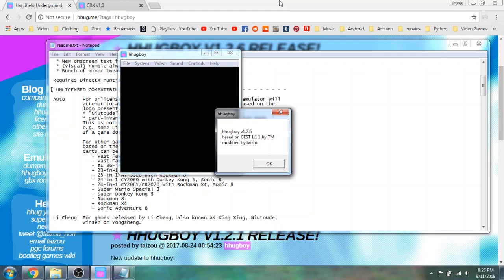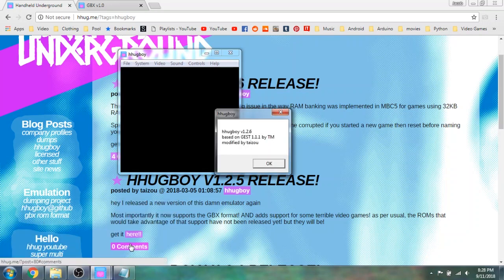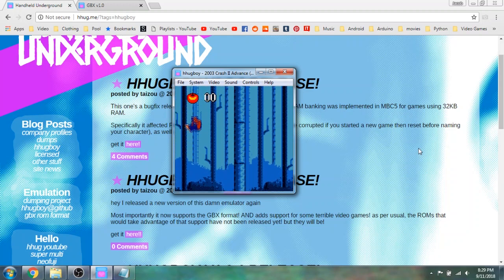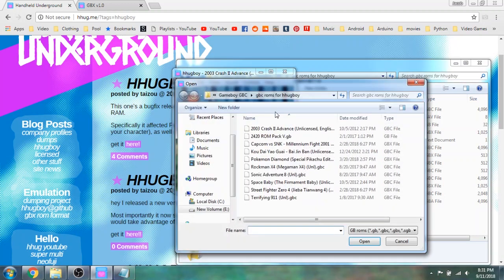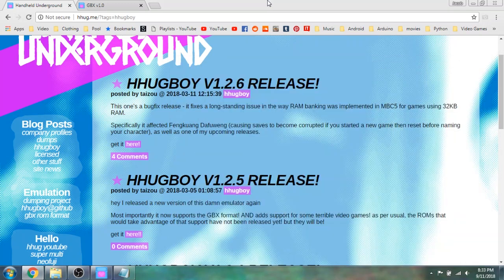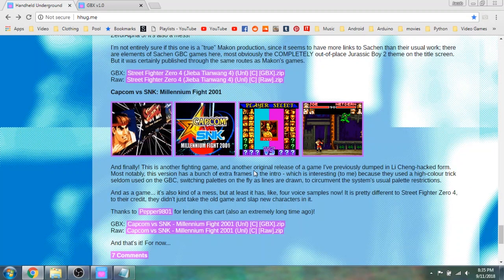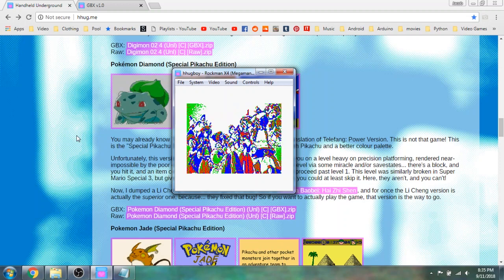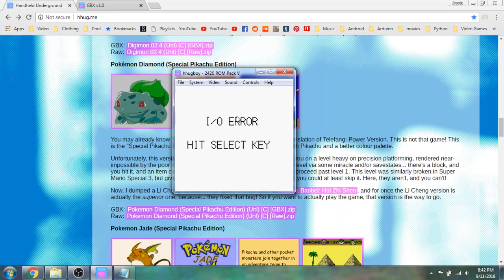HHUGBOY - The Gameboy Color emulator for unlicensed games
Most Gameboy Color emulators won't play unlicensed roms, but this one will!

Thank you for your contributions to the community!

Update: IvanDSM_ on Reddit informs me that this emulator was made by the group taizou! Awesome work by this team.